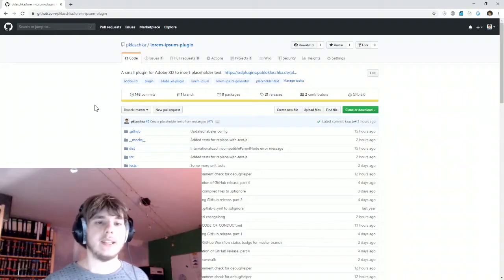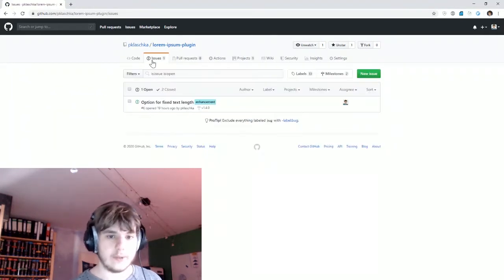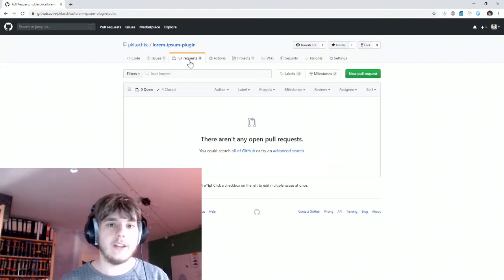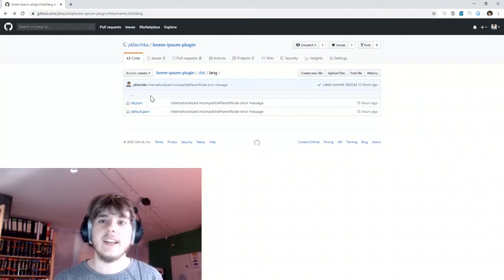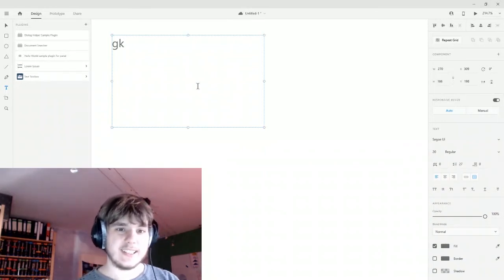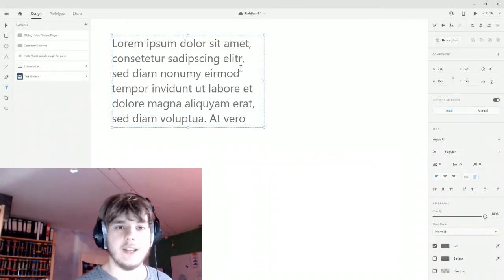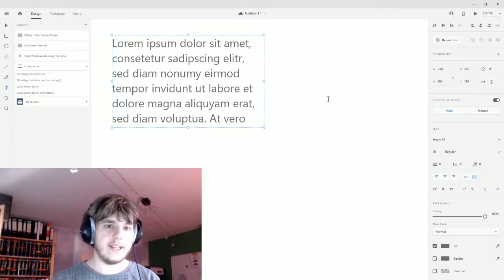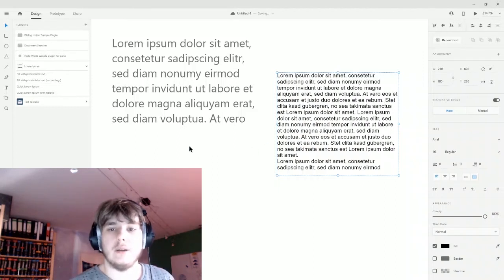Lorem Ipsum for Adobe XD | What's new in v1.3.0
Overview of the changes in version v1.3.0 of my Lorem Ipsum plugin for Adobe XD. Sorry for the bad video quality, I didn't have enough time to make this video and then, also the technical aspects didn't work out as expected, meaning what you see here is basically a compilation of the least-worst footage, so to speak.

- ... via Twitter: @pklaschka2000